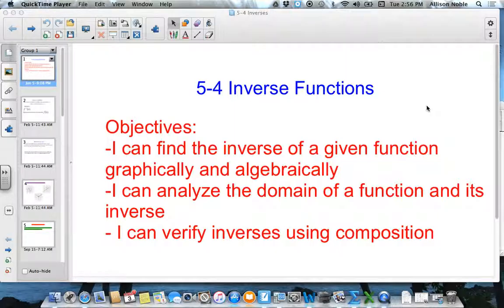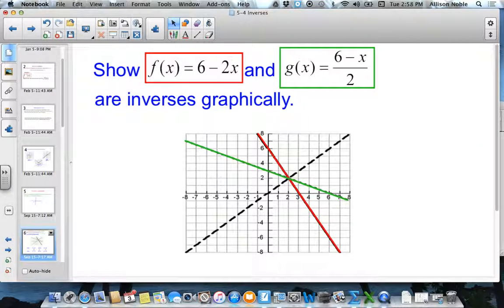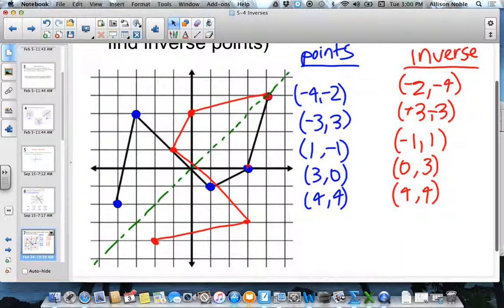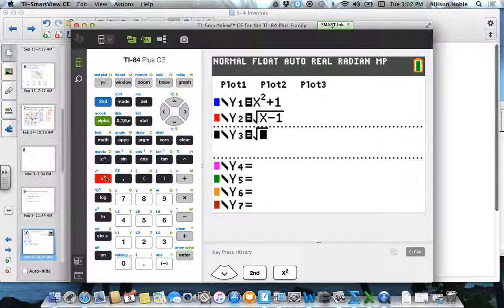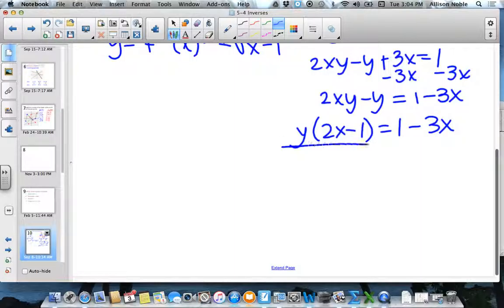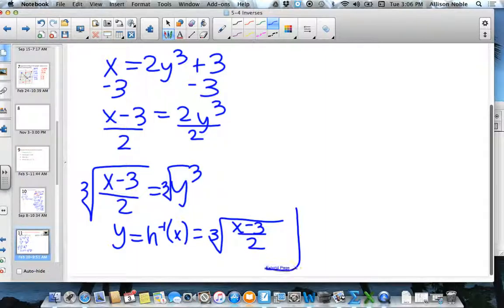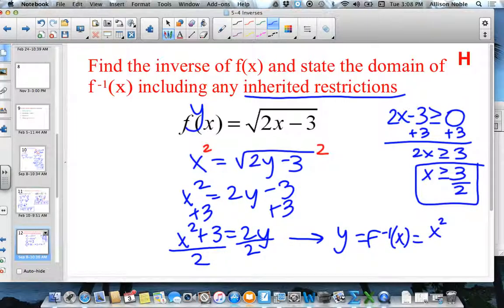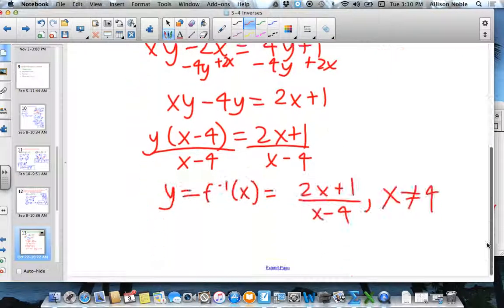5 4 Lesson Sec 3H Nov 4